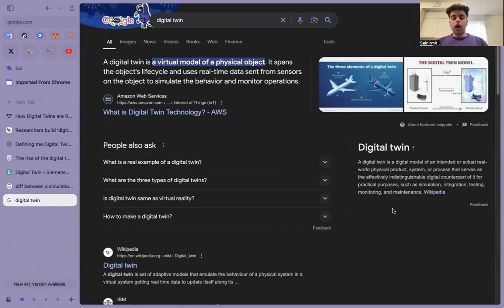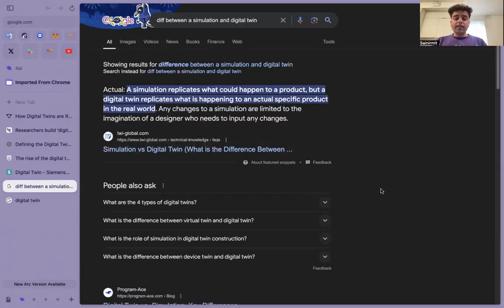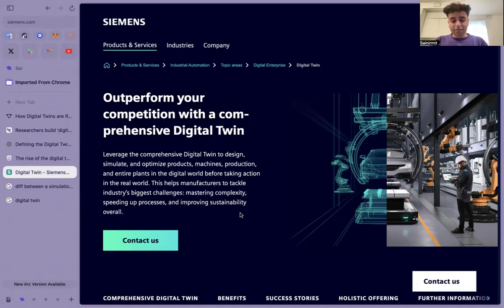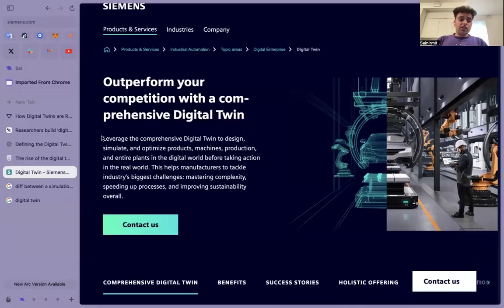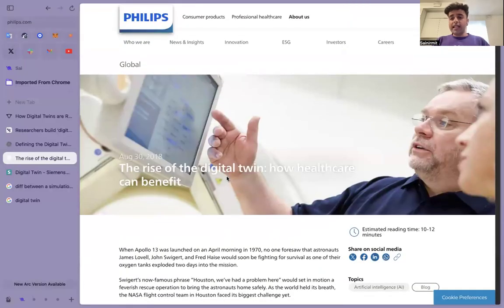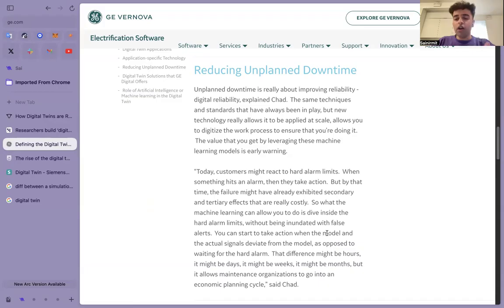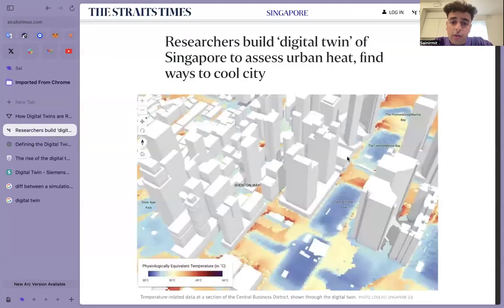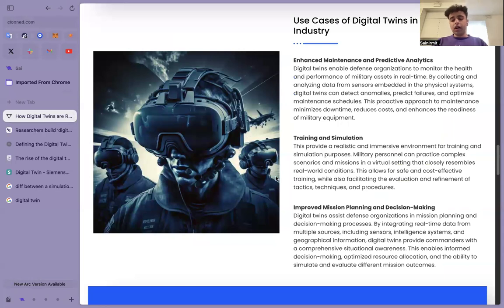Digital Twin Examples for Starters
Some pointers to think about. Enjoy :-)